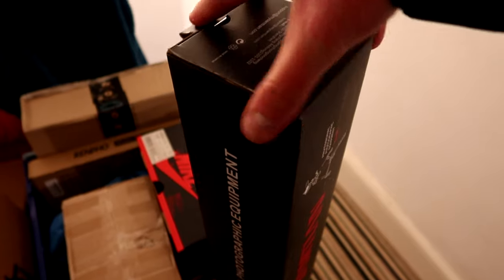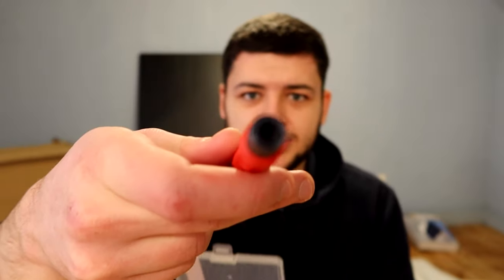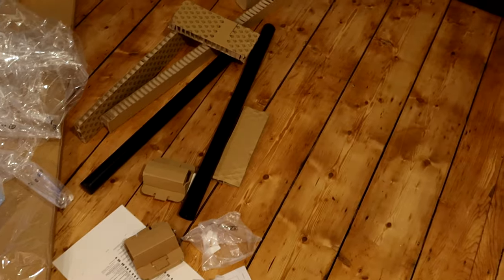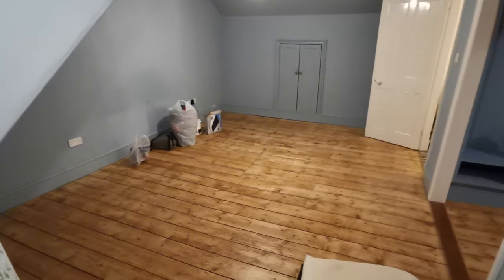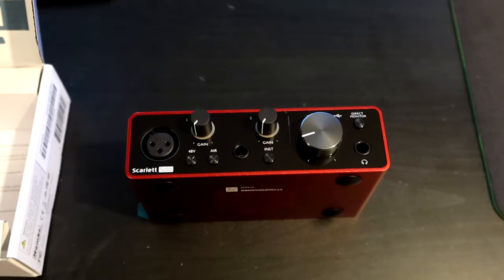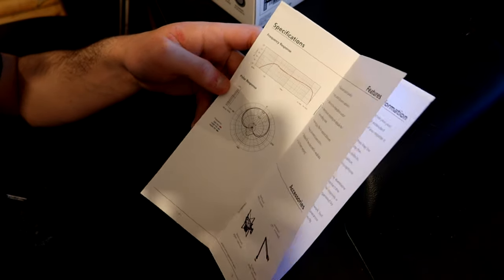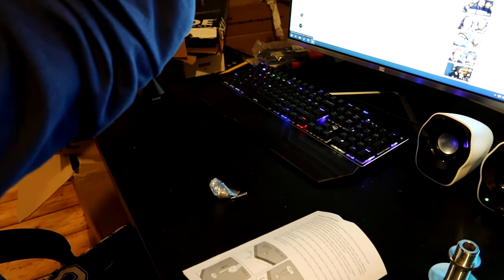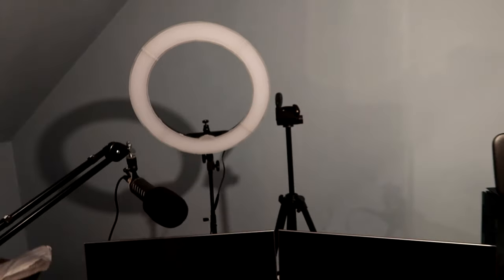Building The ULTIMATE YouTuber Gaming Room PC Setup From Scratch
Building Myself The ULTIMATE YouTuber Setup and Gaming Room office & gaming setup in this bedroom transformation makeover video building a new office and place to record.

In this Gaming setup video by the blue crusader (thebluecrusader), I show you the best gaming setup I've had so far and the best desk setup. This is my dream gaming setup to record with and the ultimate gaming setup build for my new office for YouTube. This gaming setup tour video should give you some gaming setup ideas and showcase my gaming setup 2020 edition before next year. This gaming setup room will be for recording the Minecraft videos and other gaming videos on the channel. For those asking for a room tour 2020 edition like my last one, or a YouTuber setup room tour to see my new recording space, here it is. This gaming setup transformation and build time lapse shows the full process of building a gaming setup and making the gaming room build step by step from start to finish. If you wondered "How to Build A Gaming Room" or "How to Build a Gaming Setup" or were interested in YouTuber setups and YouTuber setup tours, this should interest you.

Video Index (Skip to What Interests You):
0:00 - Introduction
0:34 - Building The Desk
14:12 - Assembling Gaming Chair
16:27 - New Camera
18:49 - New PC Build Preview
19:13 - Headphones & Speakers
23:27 - Microphone & Audio Setup/Unboxing
39:24 - New Xbox Controller
40:58 - Lighting Setup
42:35 - Final Setup Tour Montage

MY LATEST VIDEO IS CRAZY!

▶︎ SOON